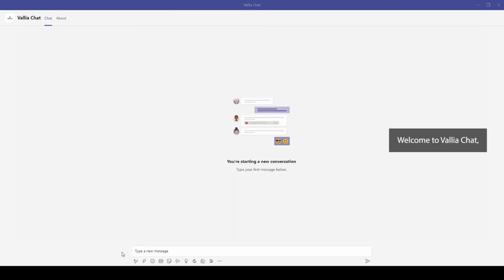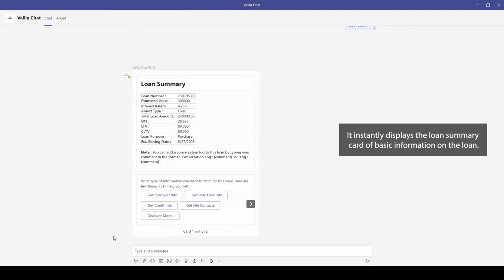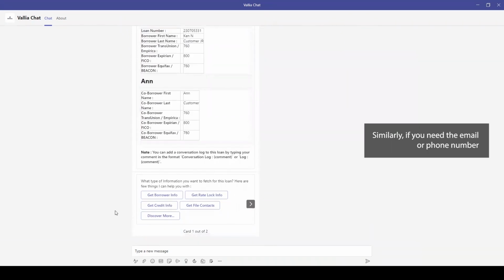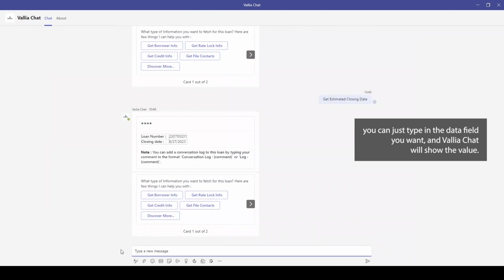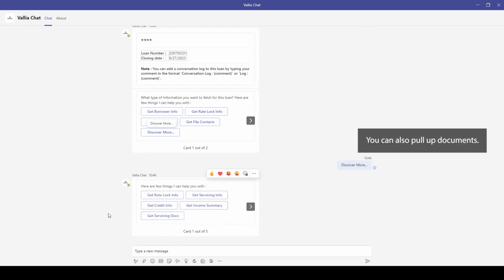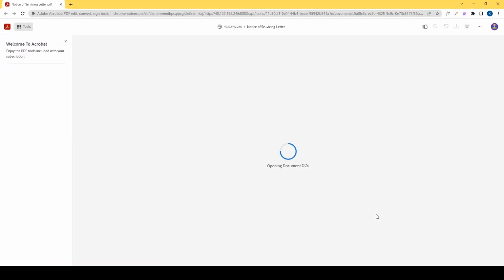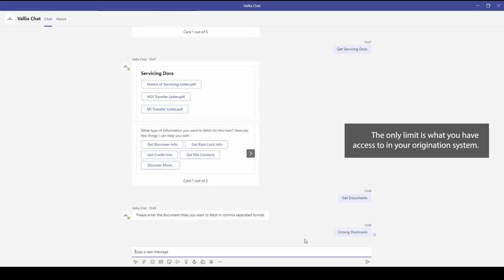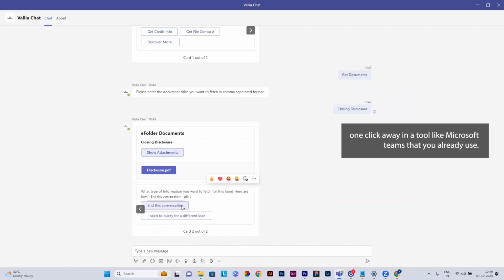Vallia Chat - Product Demo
Vallia Chat is the bridge to your loan data.
Vallia Chat bridges the gap LOSs impose by allowing any member of your team to request data through a modern, fast interface that organizes the data how they need it.
In cases where something is not easily found, your team can request it through normal "English" commands.